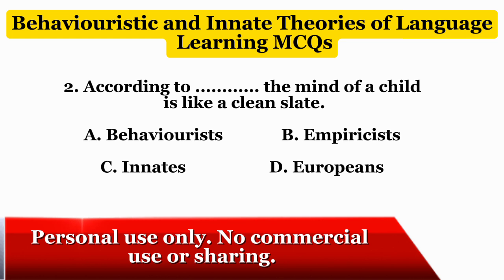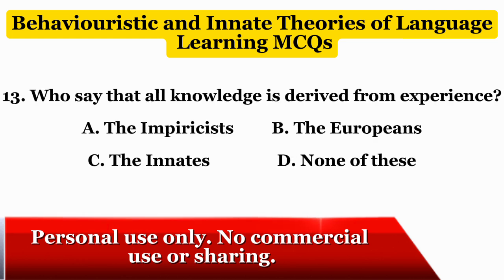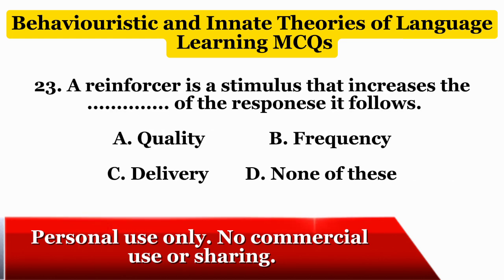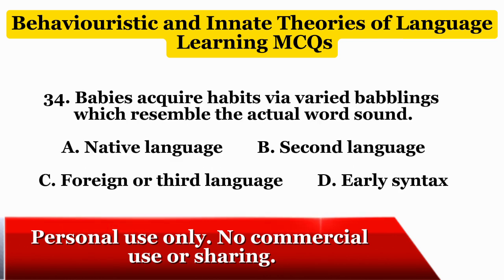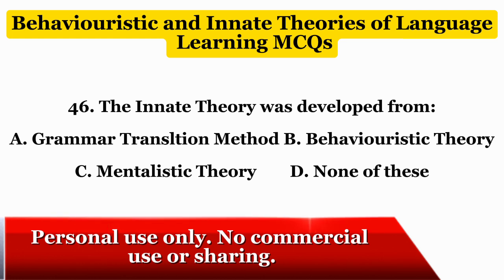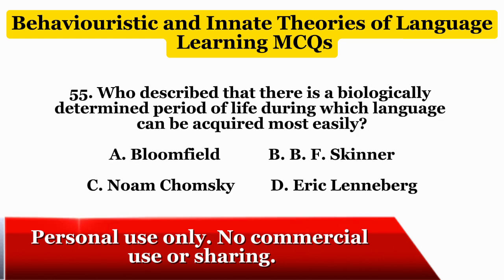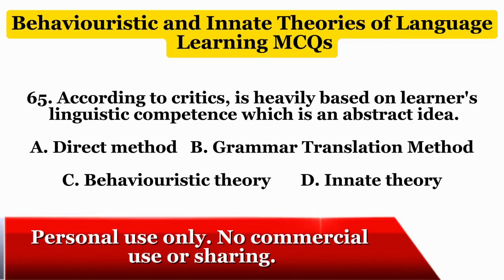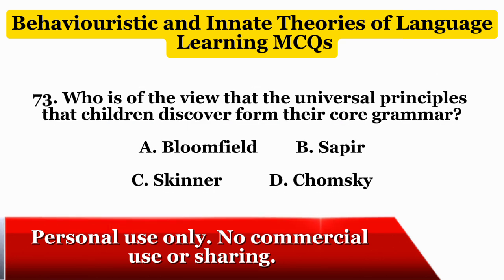MCQs on Behavioristic and Innate Language Learning Theories | MA, CELTA, DELTA, TESOL, SLA exams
This set of multiple-choice questions (MCQs) explores the important concepts and distinctions between Behavioristic and Innate language learning theories. Behavioristic theory, supported by B.F. Skinner declares that language acquisition results from environmental interaction, relying on processes such as imitation, reinforcement, and conditioning. In contrast, the Innate theory, proposed by Noam Chomsky, claims that language ability is inherent in the human brain, having concepts like the Language Acquisition Device (LAD), Universal Grammar, and the Critical Period Hypothesis.